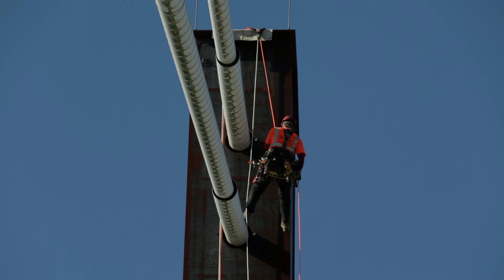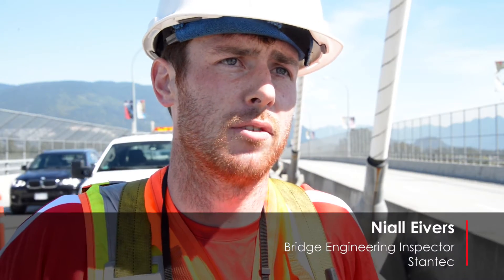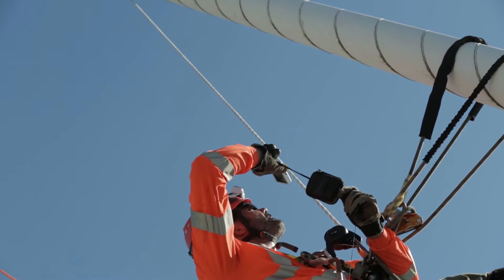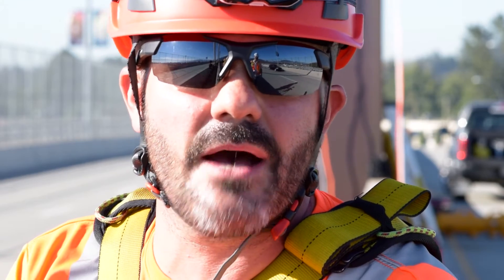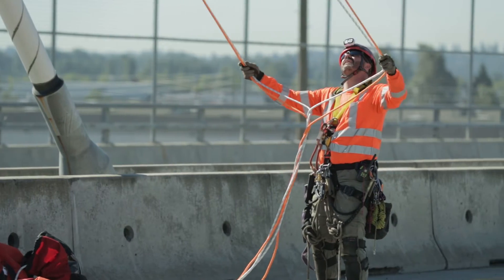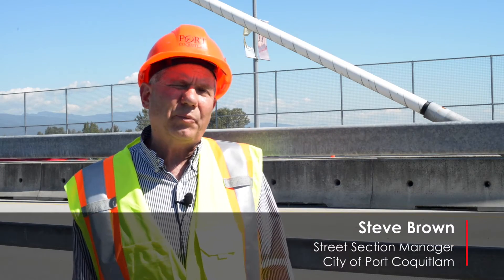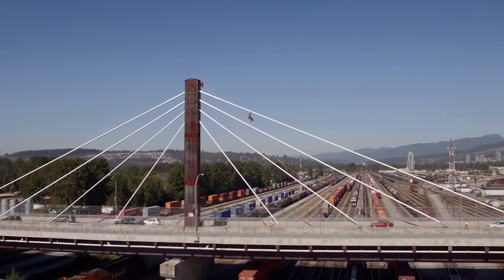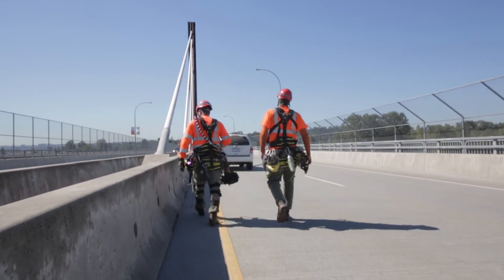How bridges stay healthy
The Coast Meridian Overpass was due for a detailed inspection. Join Stantec engineers to learn how we helped our client keep this bridge safe for the travelling public.